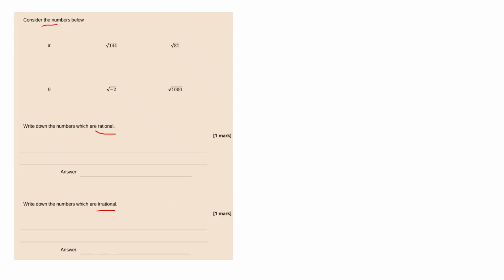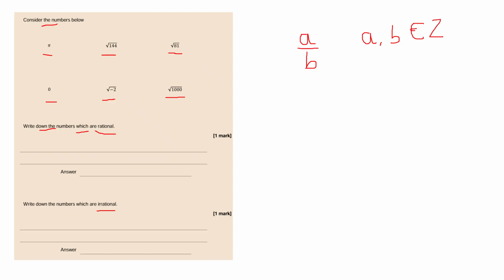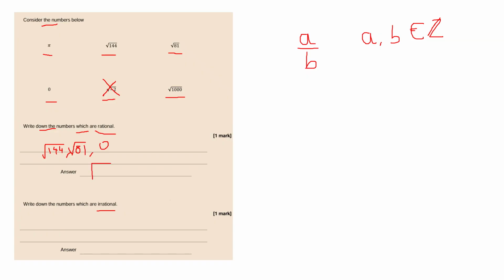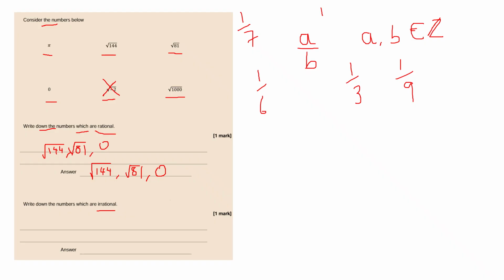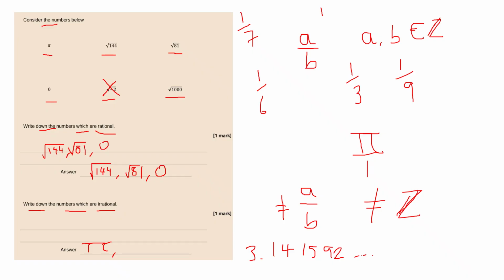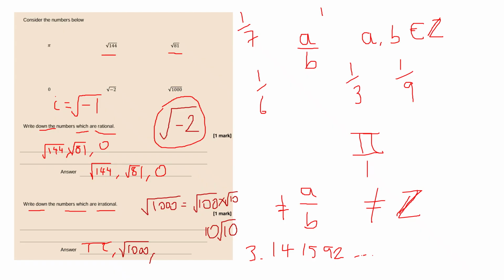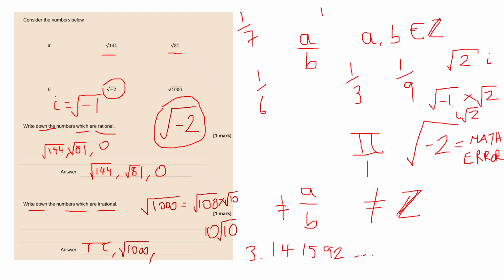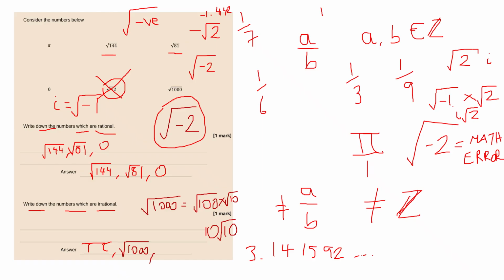Types of Numbers KS3 GCSE 9-1 Maths A Level Maths Pure